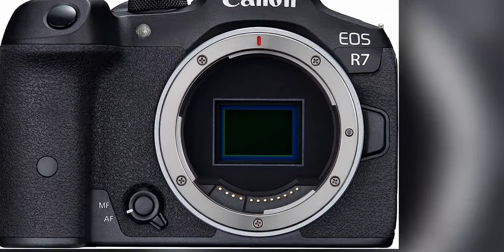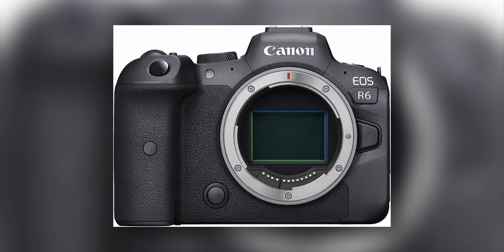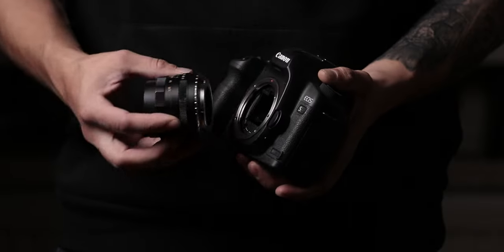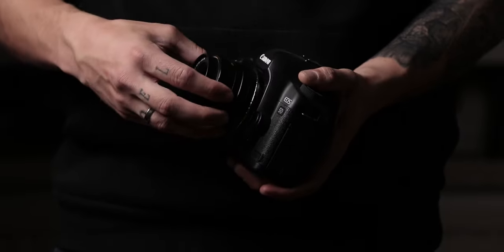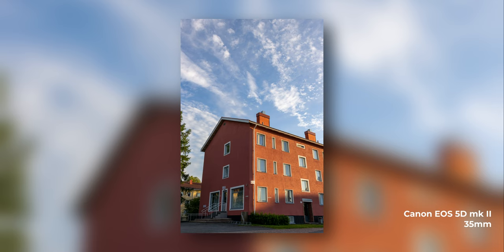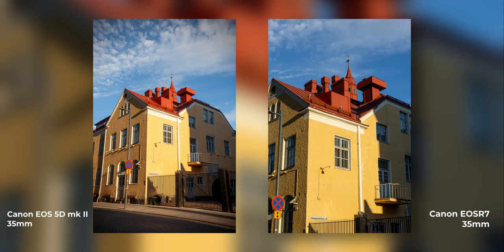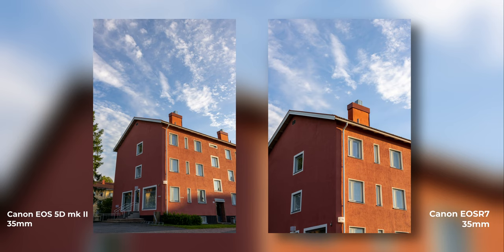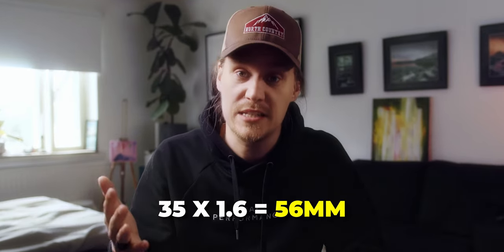Canon EOS R7 vs. Canon EOS R6 | Crop frame vs. full frame | What's the DIFFERENCE? (SAMPLE PHOTOS)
GEAR I USE:
Canon EOS R7
Canon EF-RF adapter
Canon EF-S 10-22mm f/3,5-4,5 USM
Sony ZV-E1
Sony 16-35mm f/4 G
Sigma 18-35mm f/1.8 ART
Rode Videomic Go
Boya BY-MM1
Smallrig Black Mamba cage for EOS R7
Smallrig Mini mattebox lite
Desview R5II field monitor
NiSi true color VND filter 1-5 stops
Sigma dock for Canon
Dual battery charger for Canon

What is the main difference between the Canon EOS R7 CROP FRAME camera and a FULL FRAME camera and do you really need to pay the ridiculous price of a fullframe camera to start out with photography? Let's take a look that through few sample photos!

I took a few shots om the streets with Canon EOS R7 with a 35mm lens and then repeated the same photo with a full frame camera Canon EOS 5D mk II.

Get 30 days of FREE MUSIC for your YouTube channel

Wanna work with me?